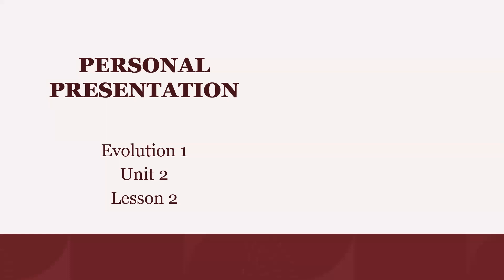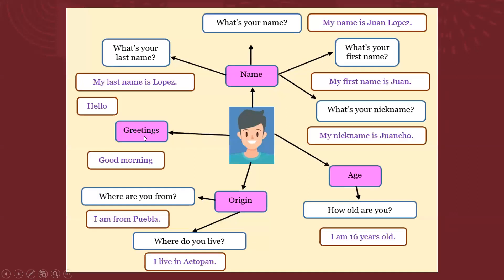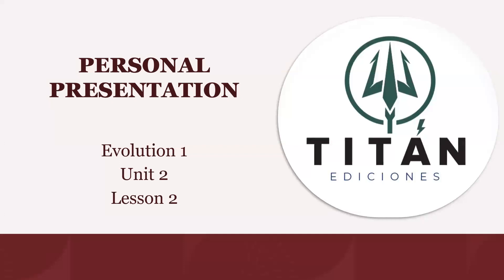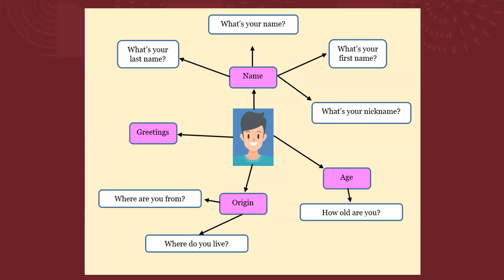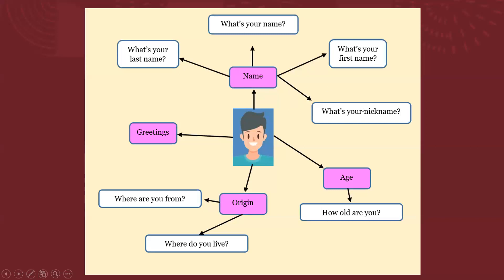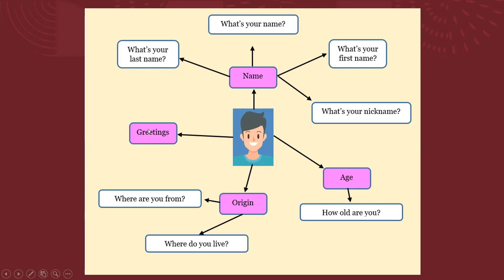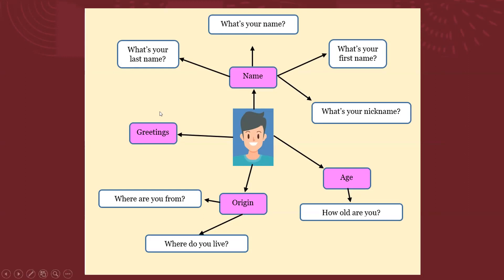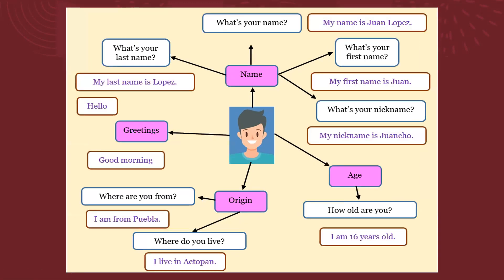E1 U2 2 1 PERSONAL PRESENTATION